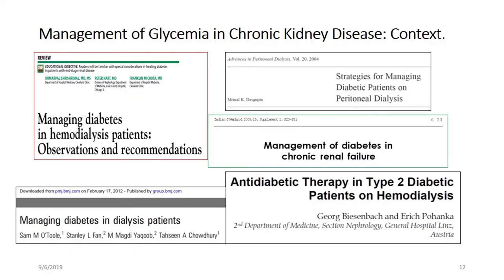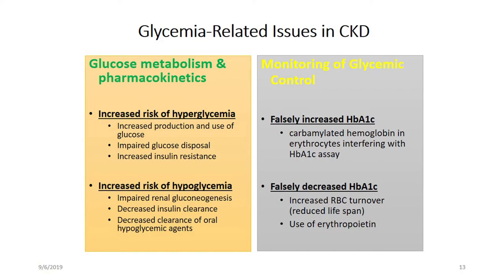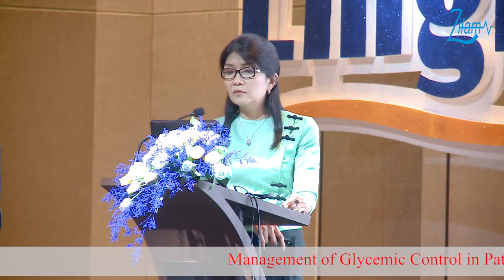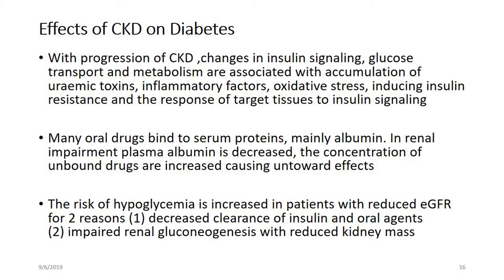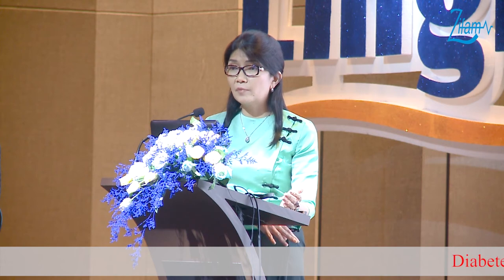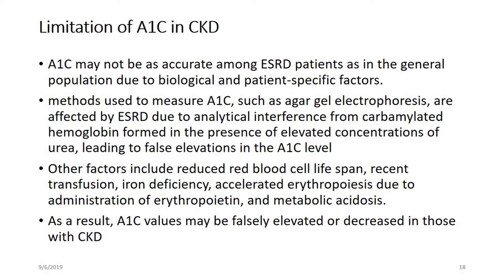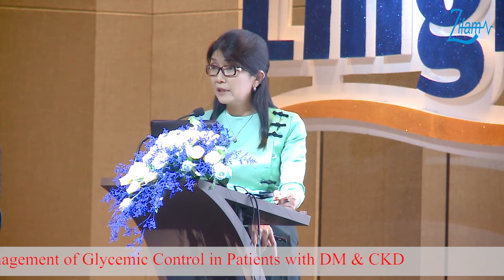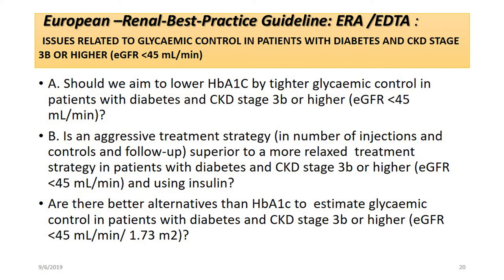Management of Glycemic Control in Patients with DM & CKD (Episode_2)